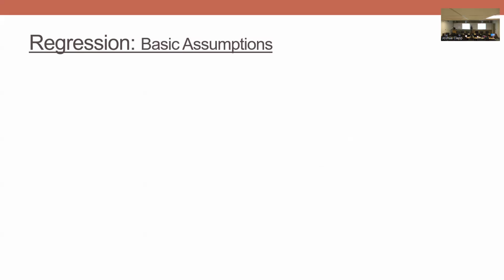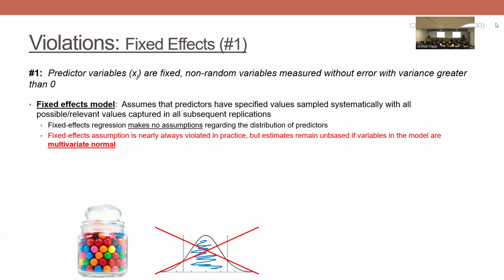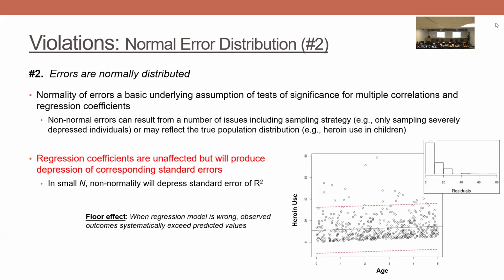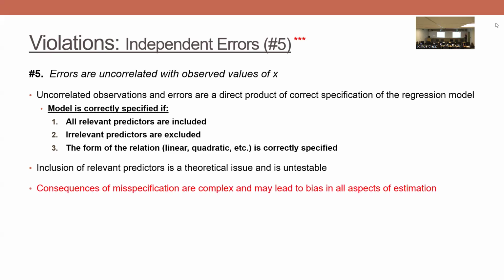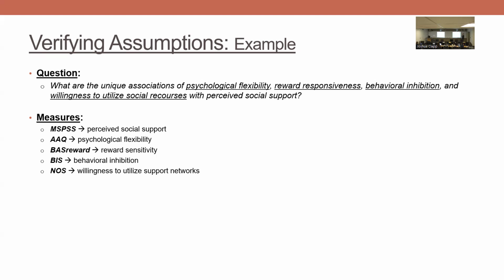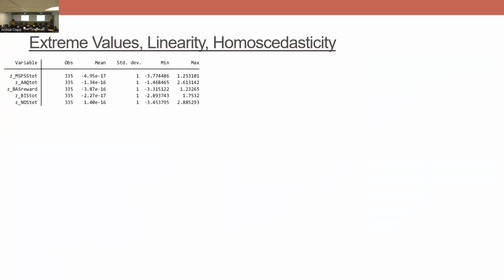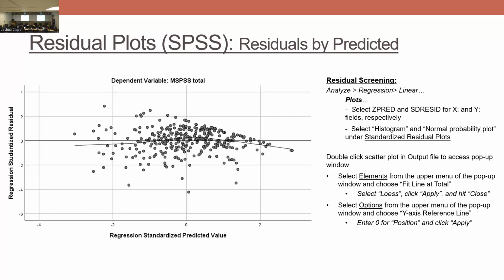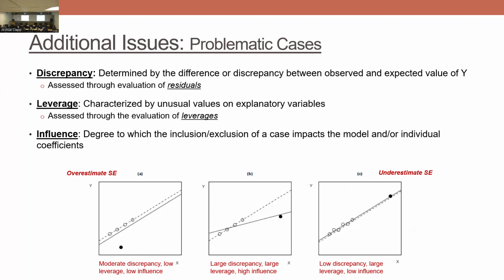PSYC 5300: Regression Assumptions and Screening